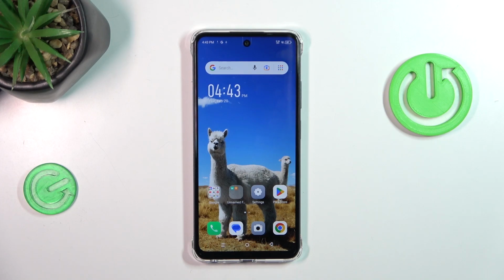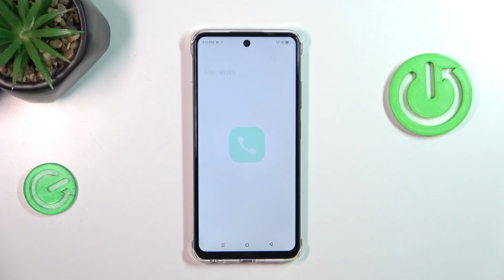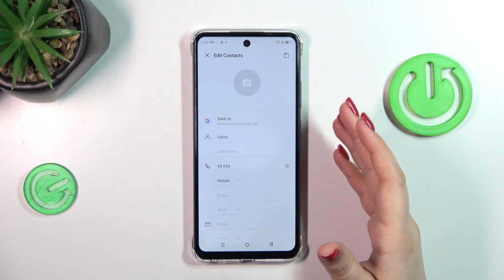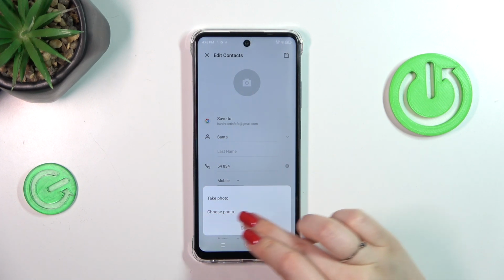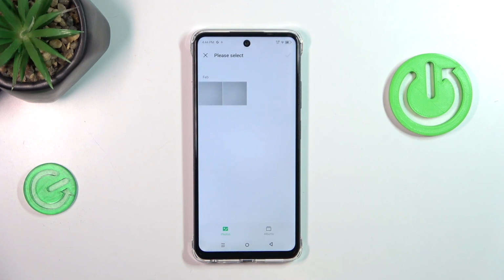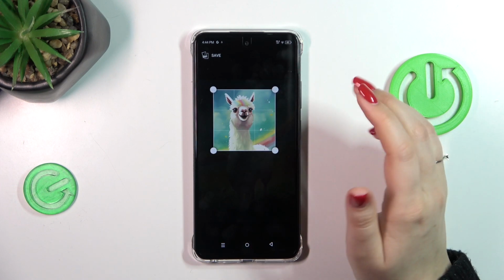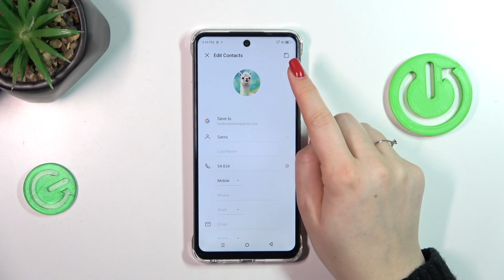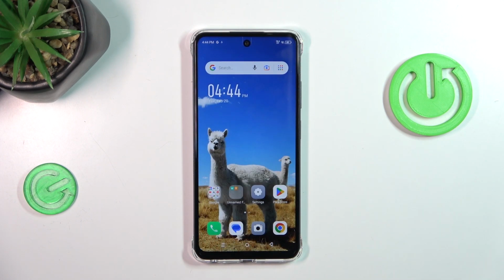How to Add Photo to Contact on Infinix SMART 8?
Enhance your contact list on the Infinix SMART 8 by adding photos to your contacts. Follow our comprehensive guide to easily personalize your contacts with photos, making it easier to identify and connect with your friends, family, and colleagues.

How to Add a Photo to a Contact on Infinix SMART 8?
What's the Simplest Method to Personalize Contacts with Photos on Infinix SMART 8?
How Do I Enhance Contact Identification and Connection with Photos on Infinix SMART 8?